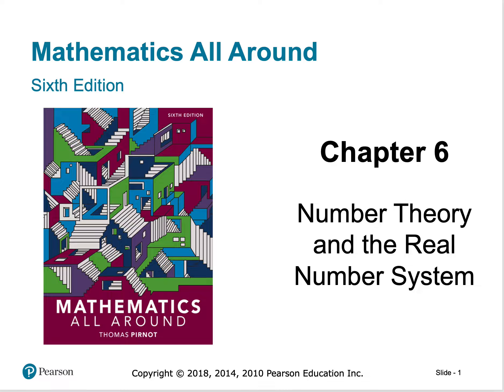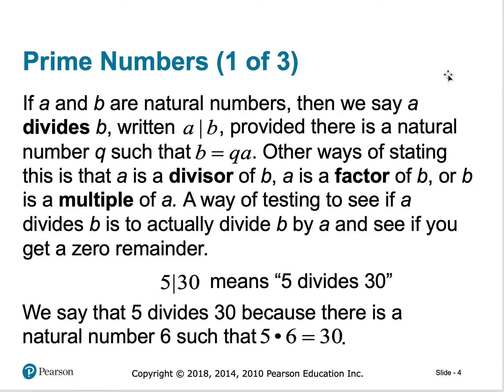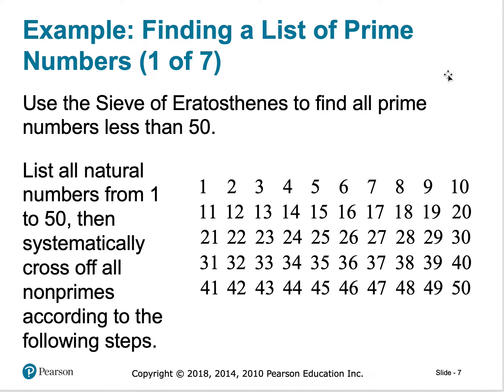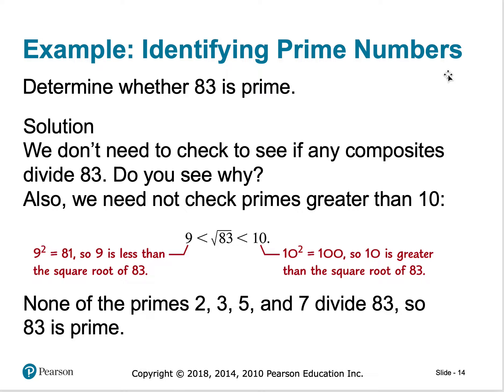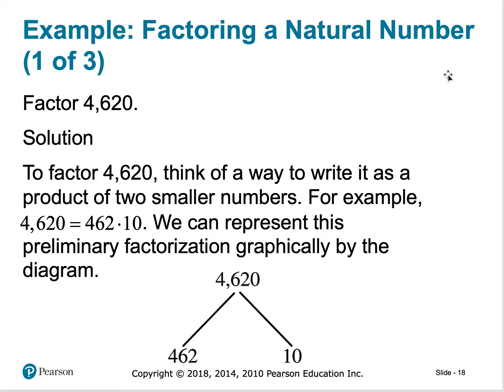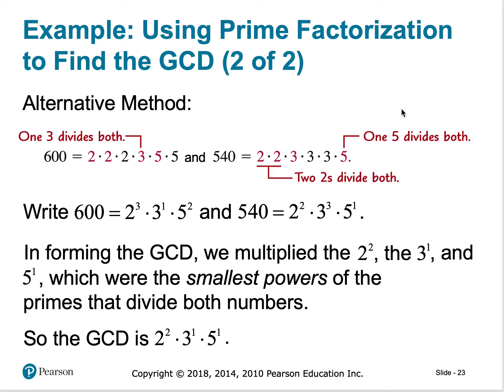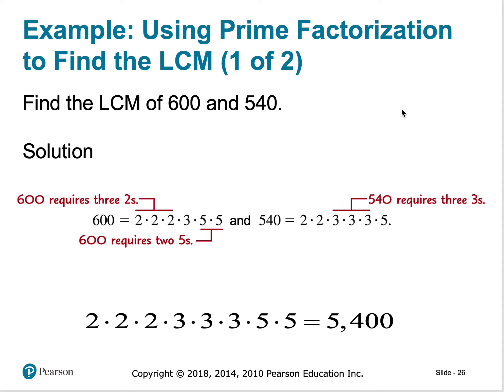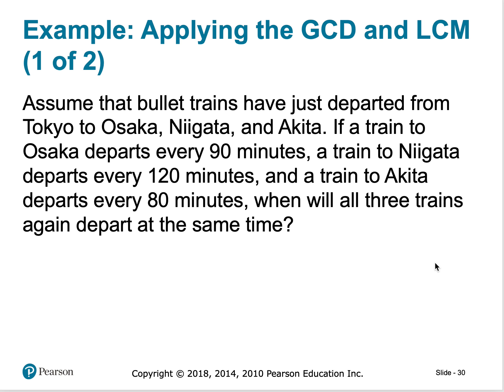CBU 6 1